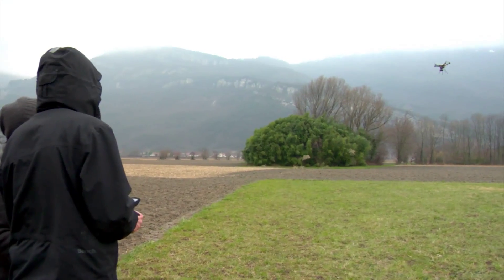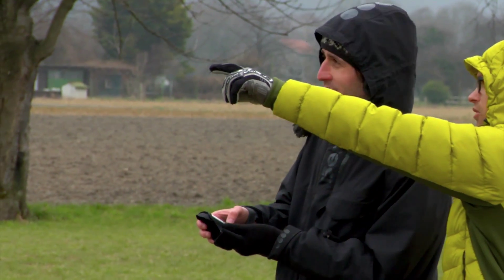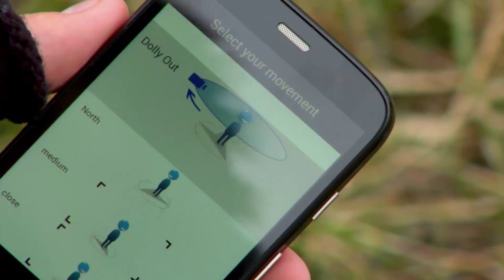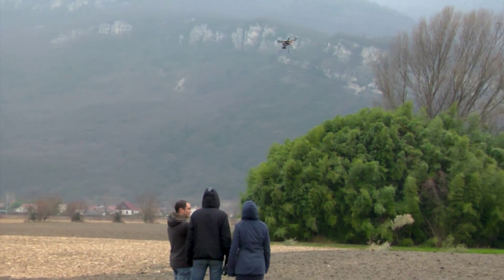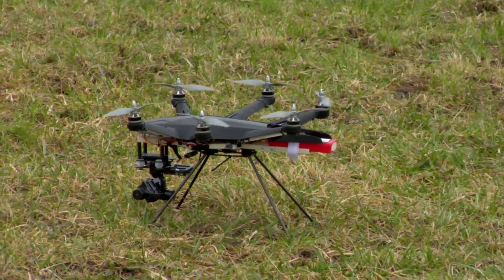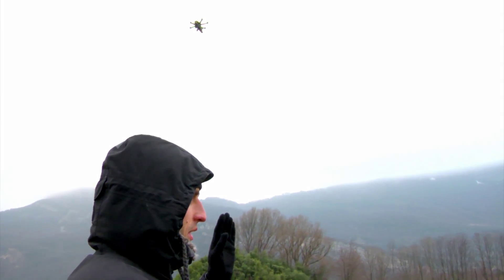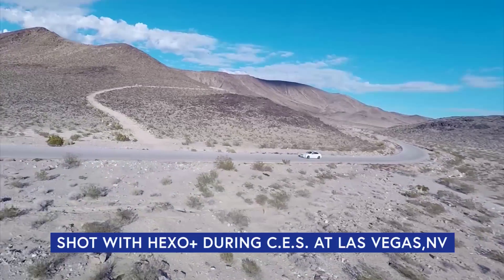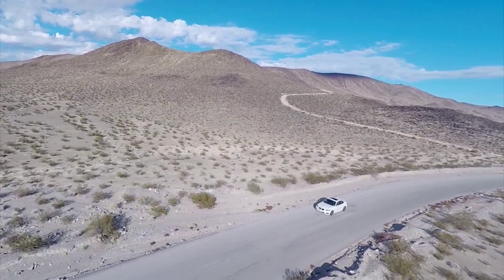Tigerbus visits HEXO+ Headquarters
Martin A.K.A Tigerbus (HEXO+ backer on Kickstarter) visits HEXO+ office in Grenoble and go in the field for some tests with our latest prototype.